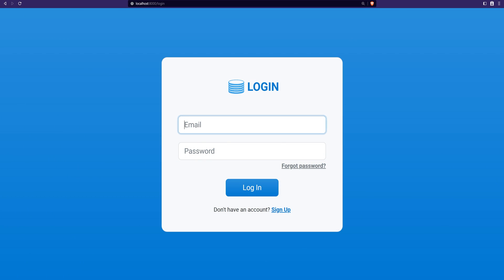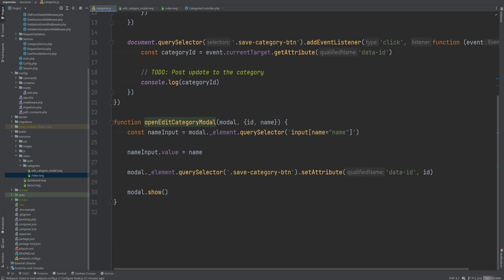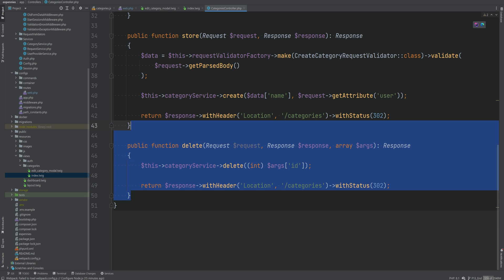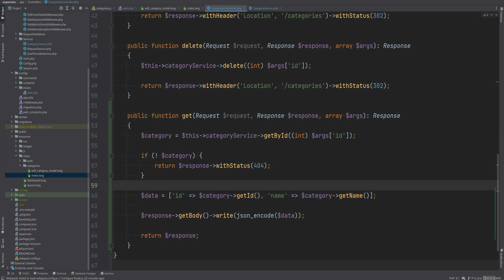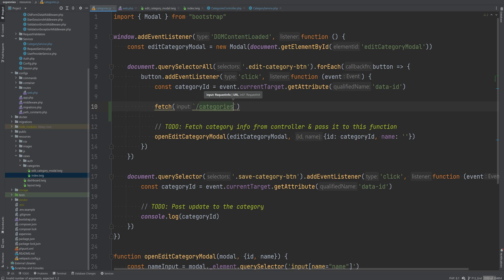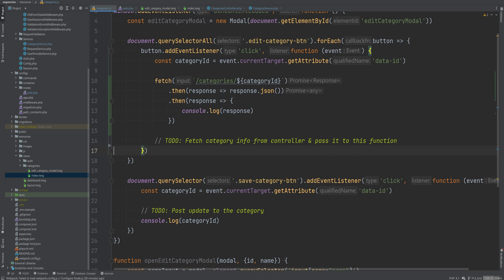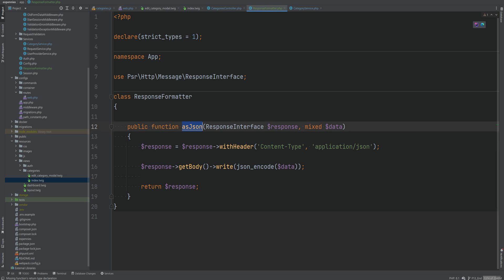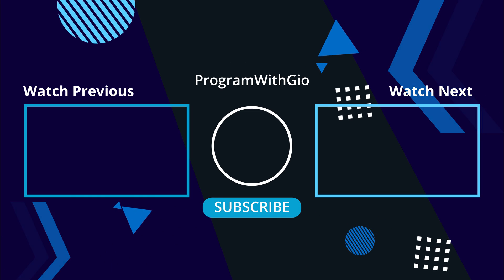First Ajax Request - Build Expense Tracker App With PHP 8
Let's make some asynchronous Javascript calls.